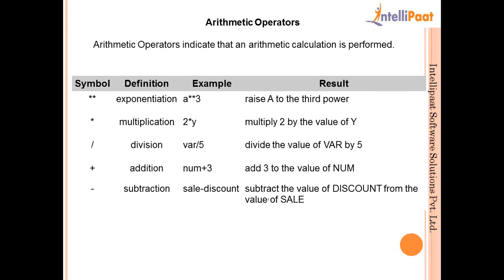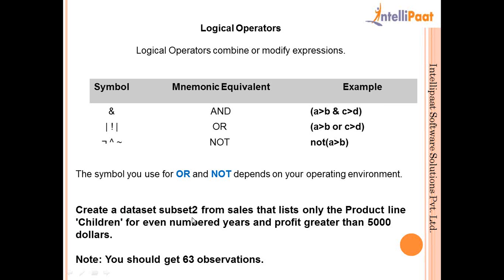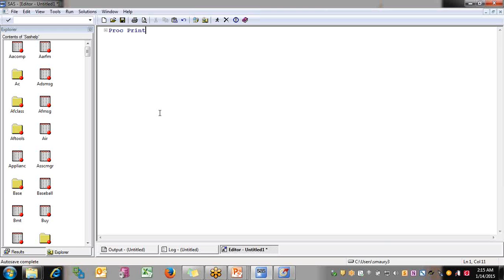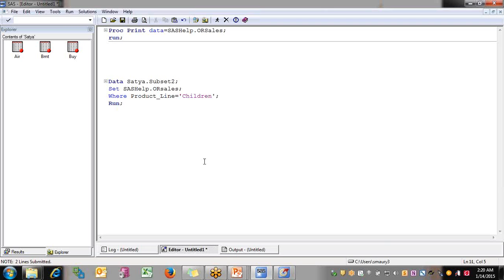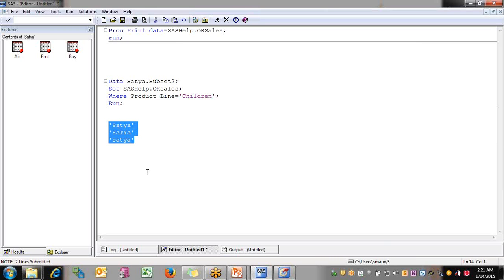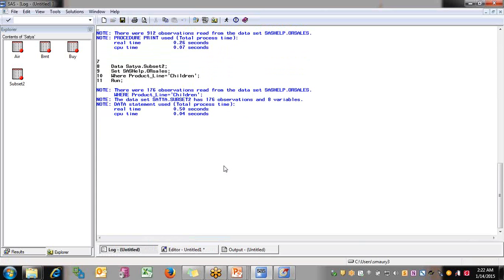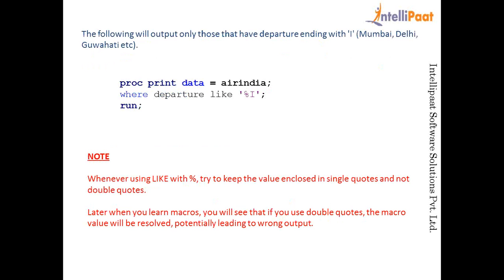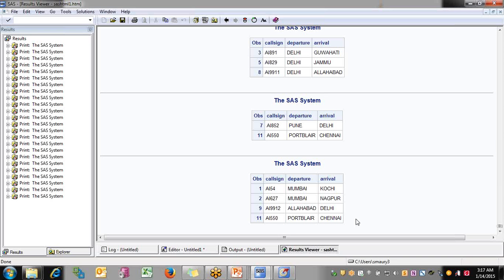Base SAS - Session 3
Reading and Sub Setting in SAS
Variables
Label
Format